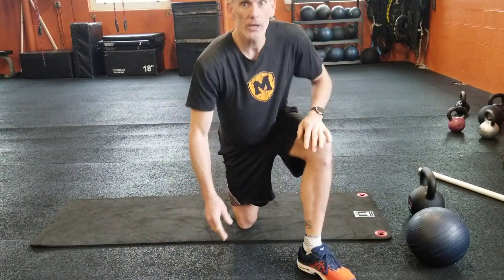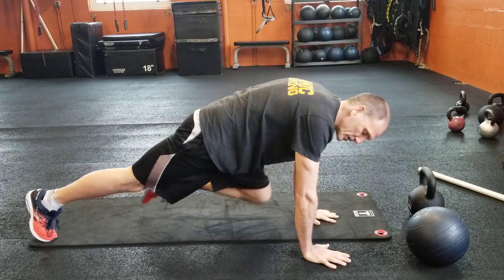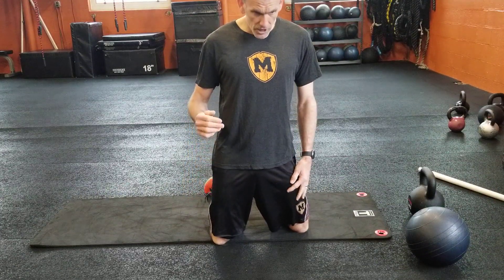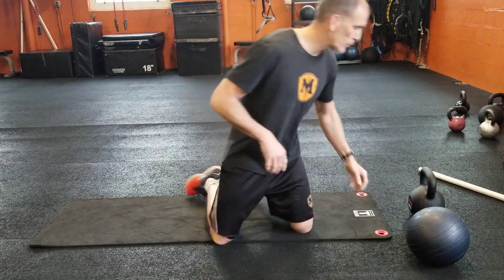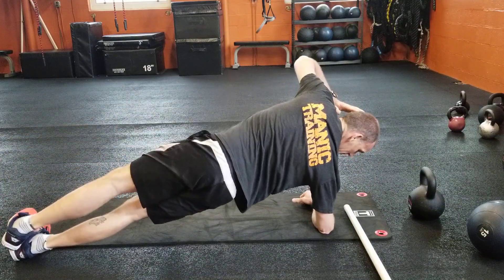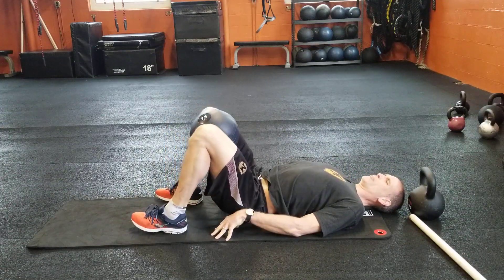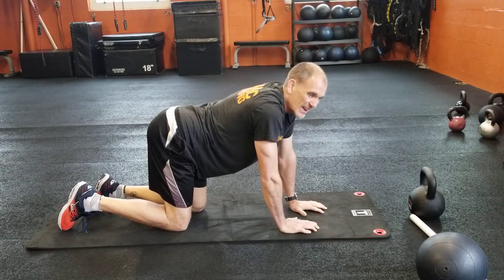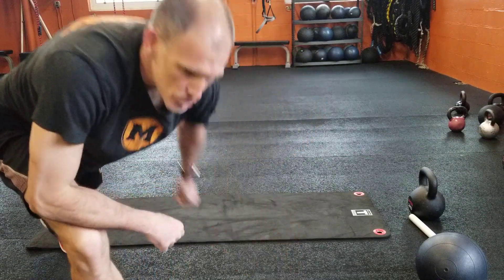4/14 Tuesday Core Workout Description